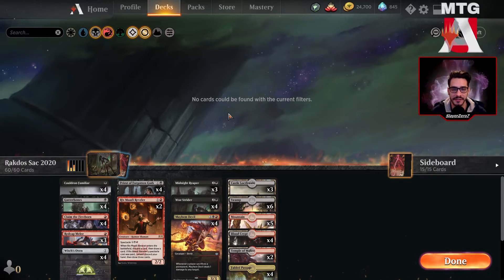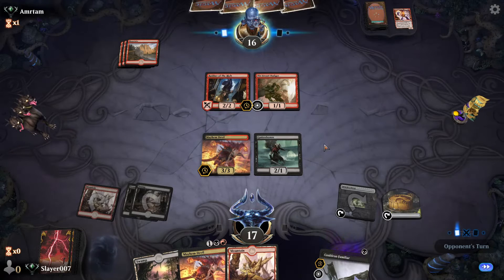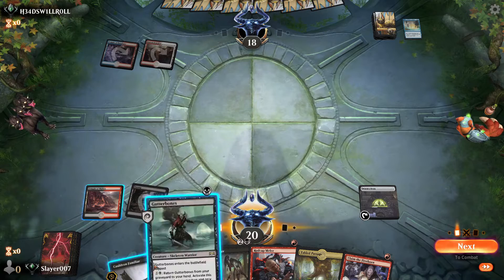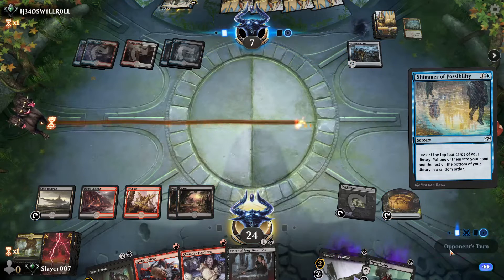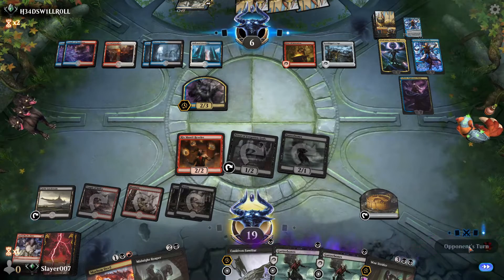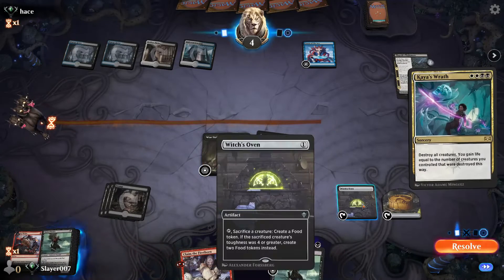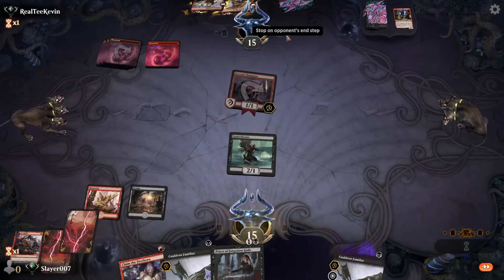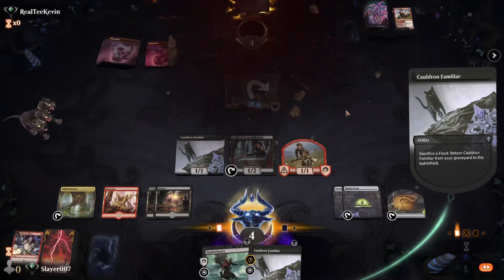Meta Tuesdays: Rakdos Sacrifice 2020 in Standard MTG Arena (aristocrats is still good!)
Why play the same old meta decks ?, when we can surprise them with old school rakdos,   check out how we beat mono red twice and 2 different control decks.

Skip the deck tech:   02:52